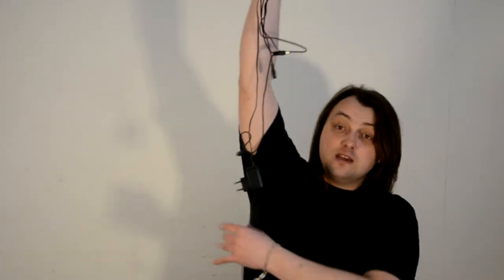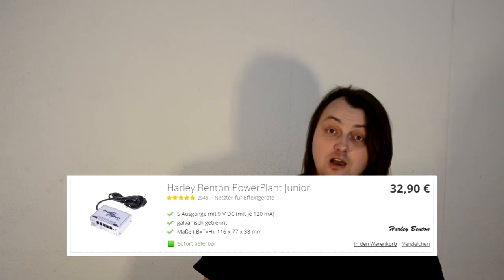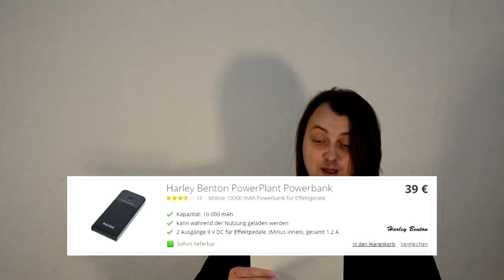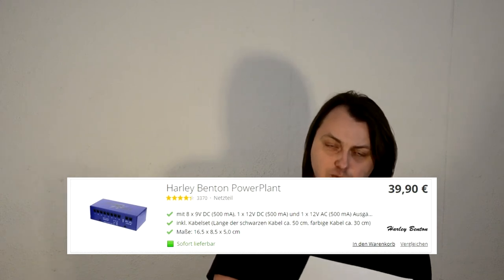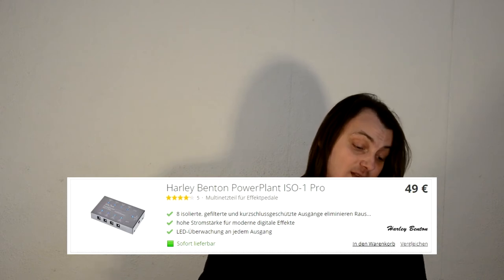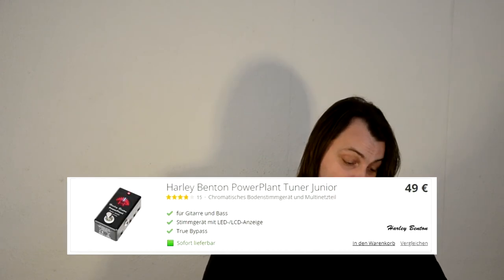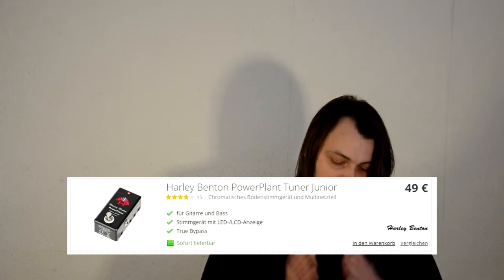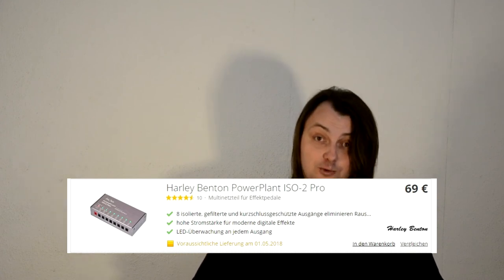Which Harley Benton Powerplant should you buy?